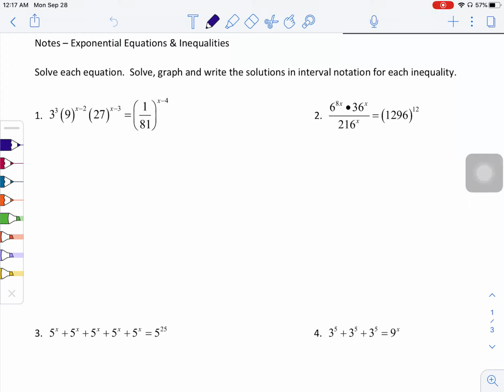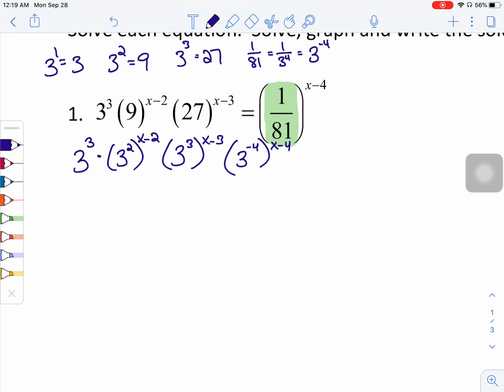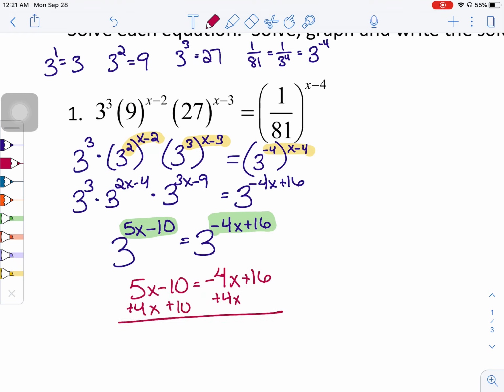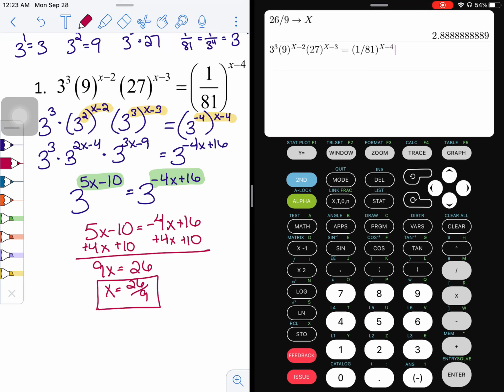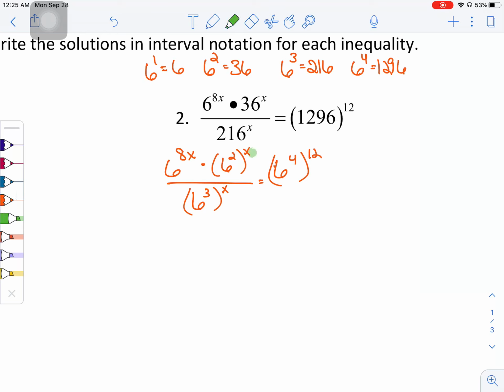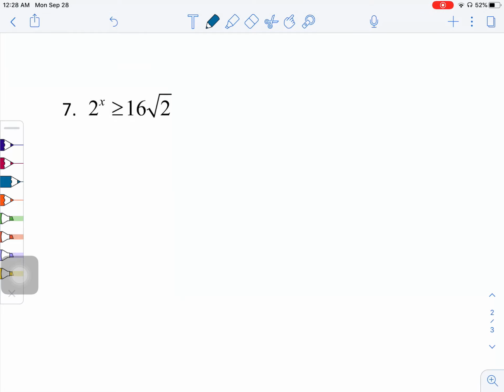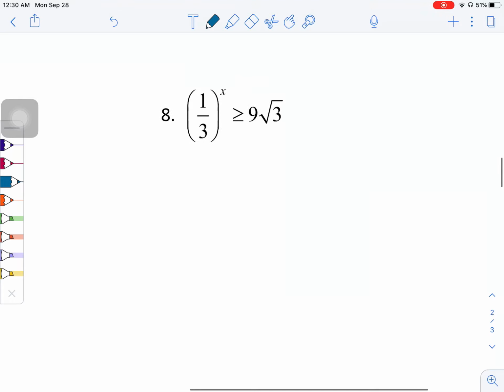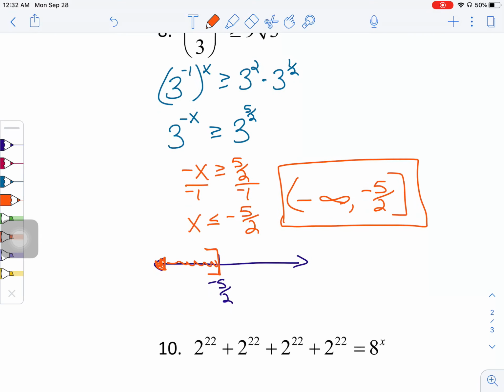Exponential Equations and Inequalities (Base Change Only)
In this video I demonstrate how to solve equations and inequalities that require base changes of exponential expressions.